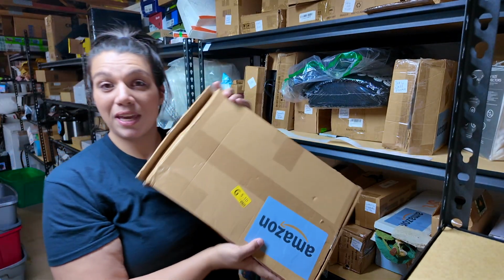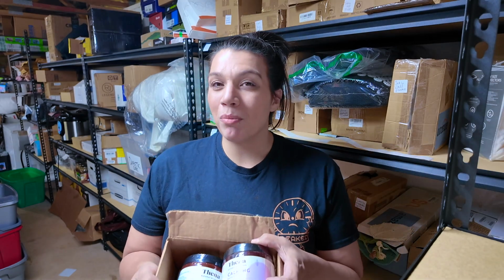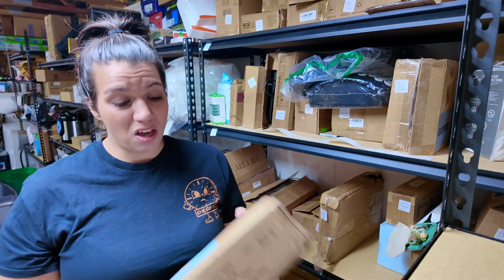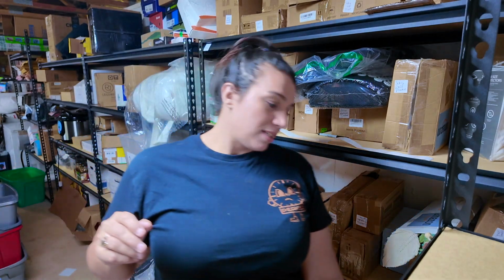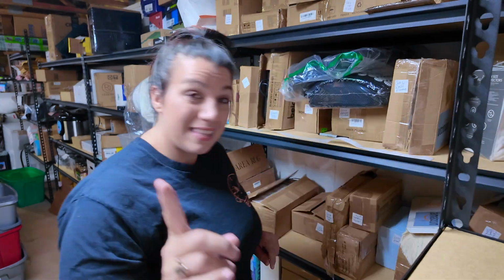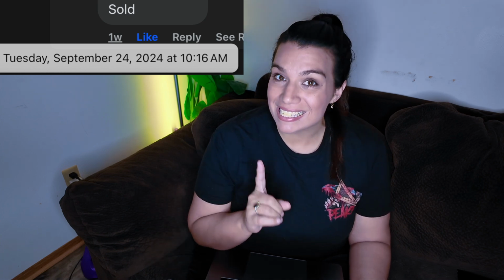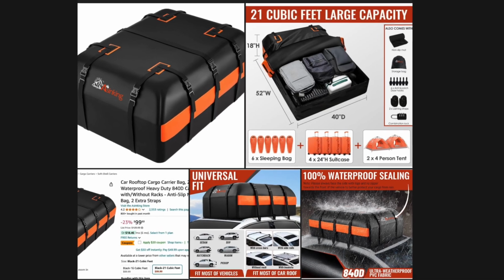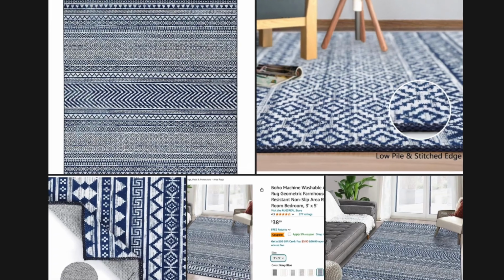Quick Flip Items That Sold in ONLY 1 DAY! From Sourced to Sold Episode 11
I make money by selling amazon liquidation items on facebook! On this day I sold all but one item in less than 18 hours! Here is what my profits were!

(inventory updated by 8pm cst every Sunday!)

My eBay store link (PLEASE DO NOT Message via eBay unless it has to do with making a purchase on eBay)

$25 off with code: LINDEY25